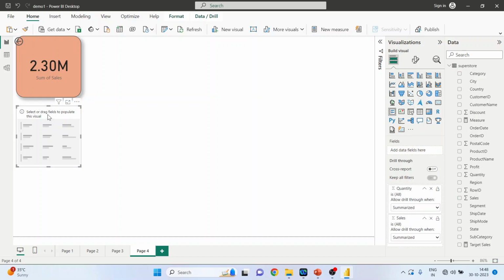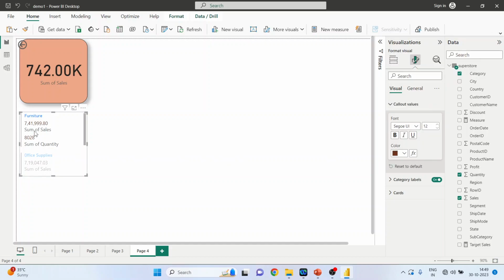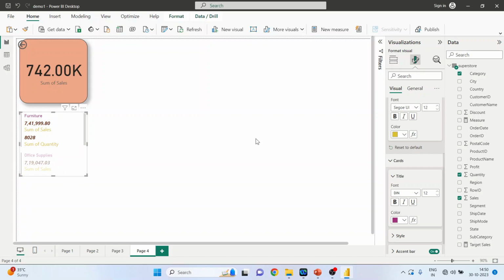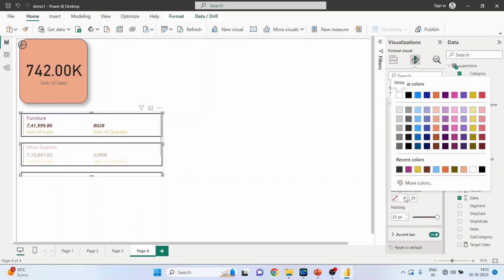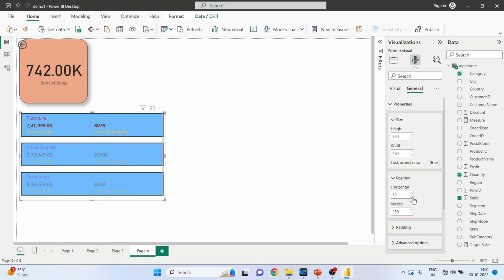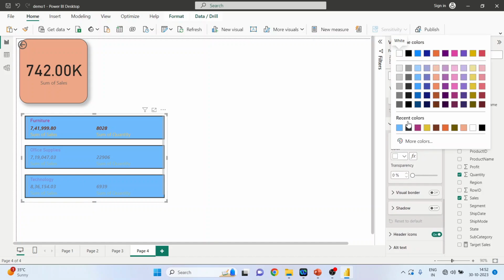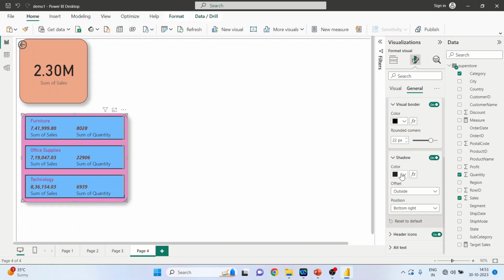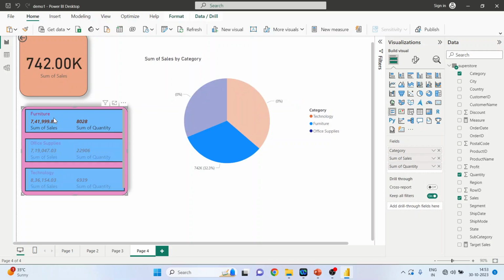34. Multi Row Card in Power BI || Dr. Dhaval Maheta